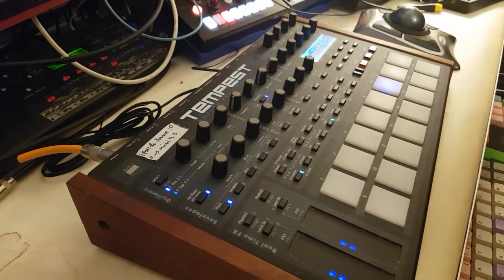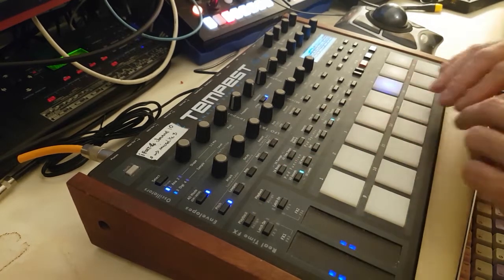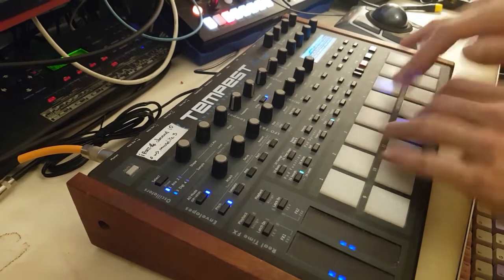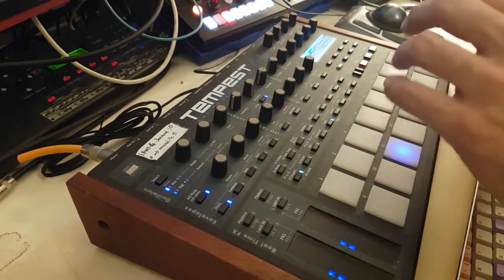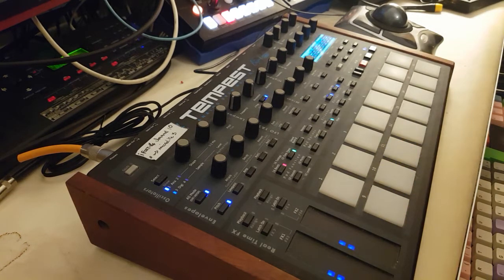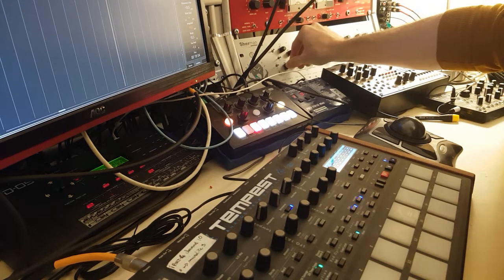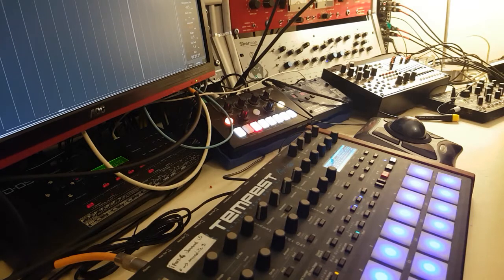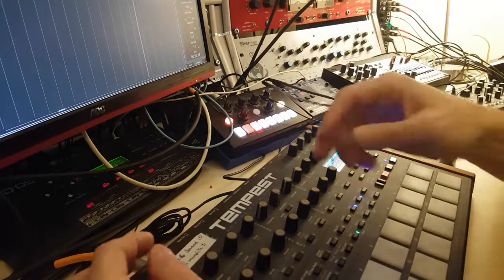tempest analog drum sounds #4 - (and the sherman !)